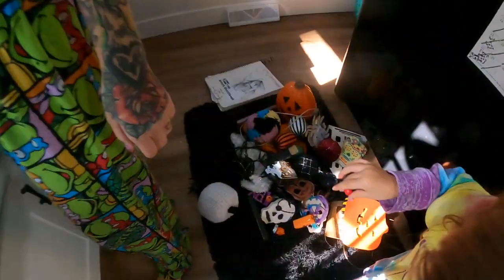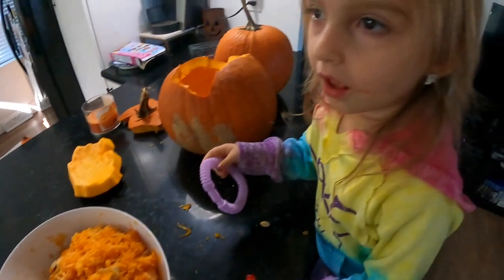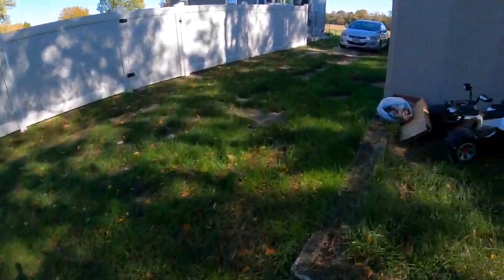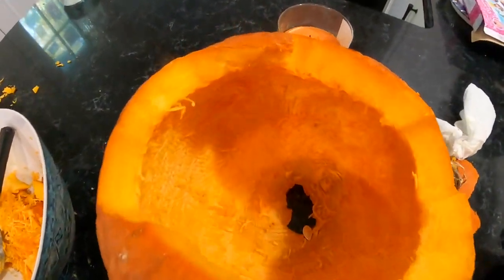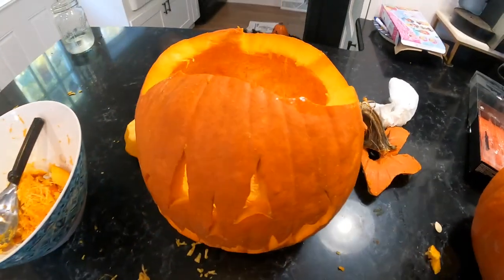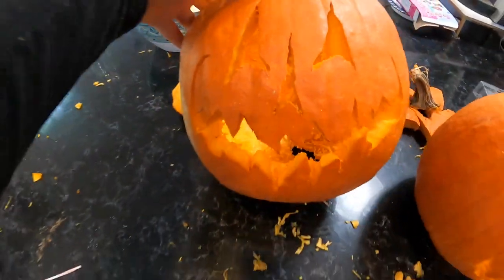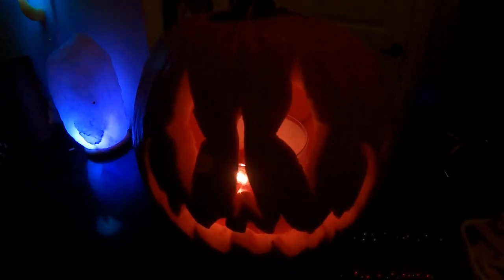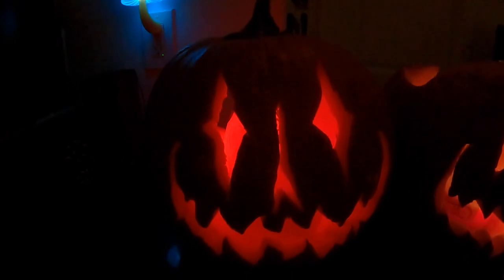How to Carve the Perfect Jack-O-Lantern!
I show you my process on carving a spooky grinning Jack-O-lantern!